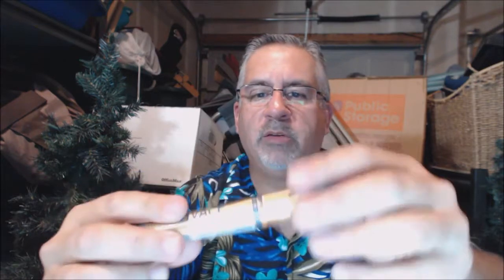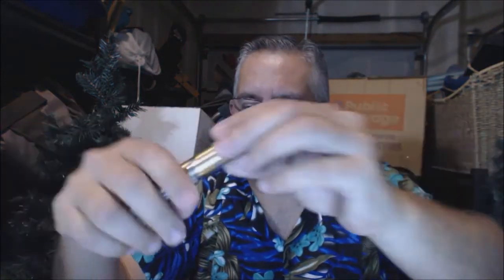Moscato Vivace cigar review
Here I smoke and review the Moscato Vivace panatella cigar.